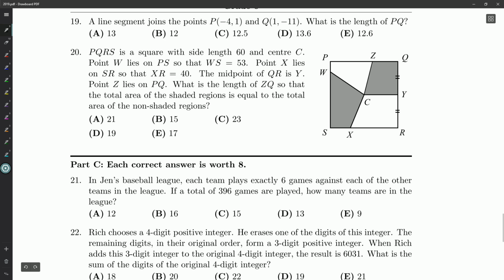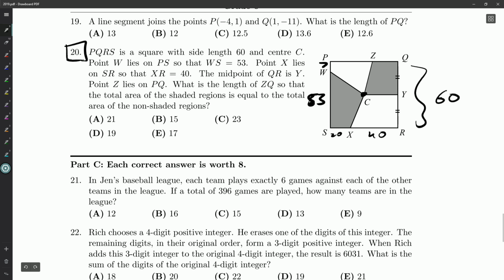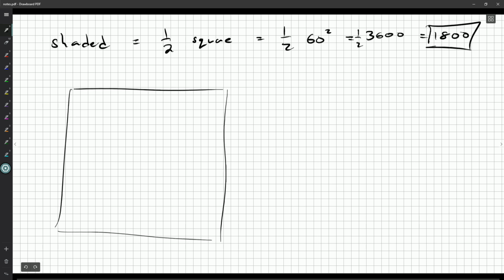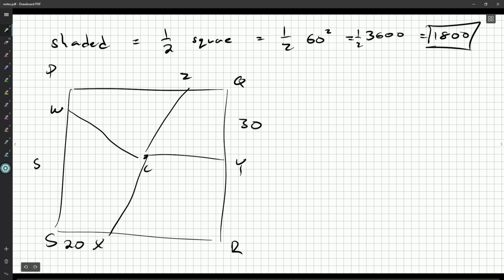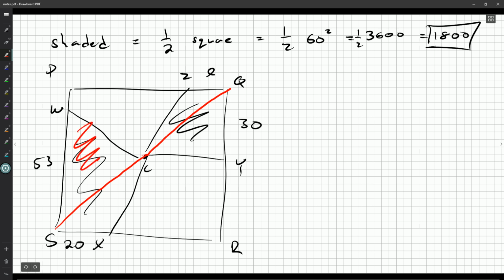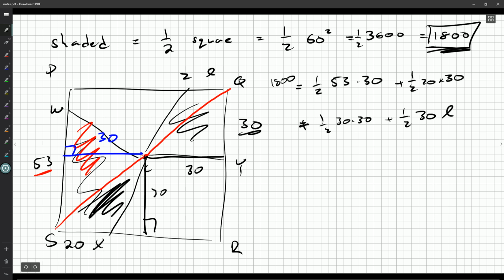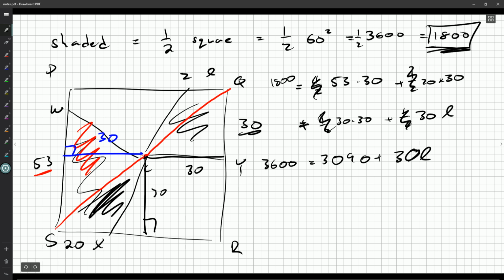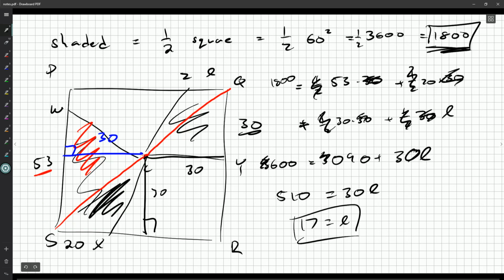Gauss 8 2019 20